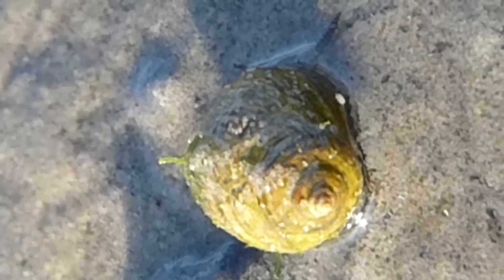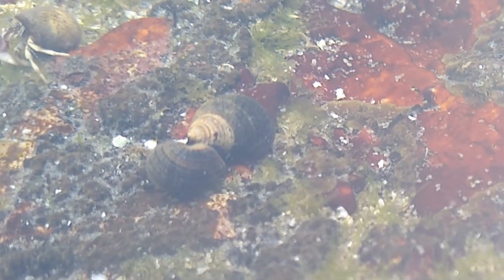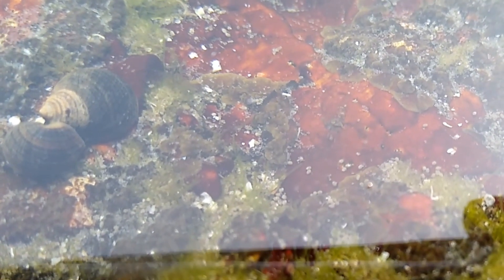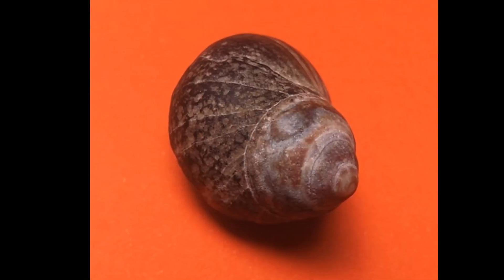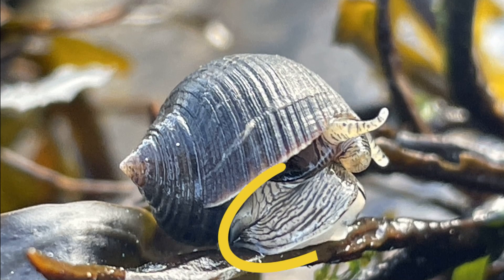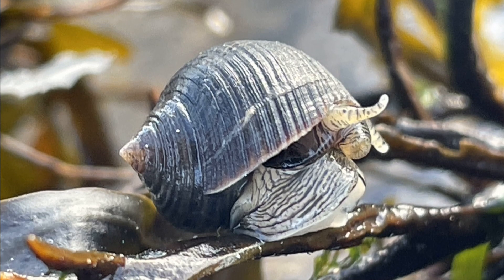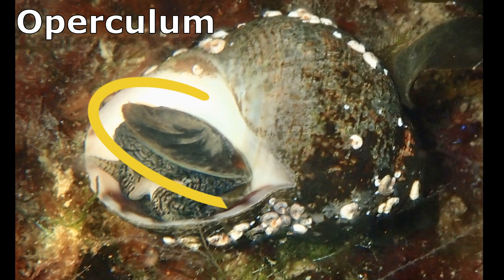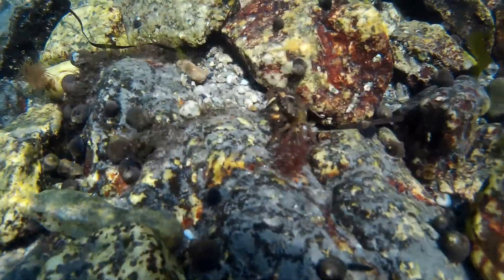Facts: The Common Periwinkle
Quick facts about these common and invasive sea snails! The common periwinkle (Littorina littorea, winkles, edible periwinkle). Common periwinkle facts!